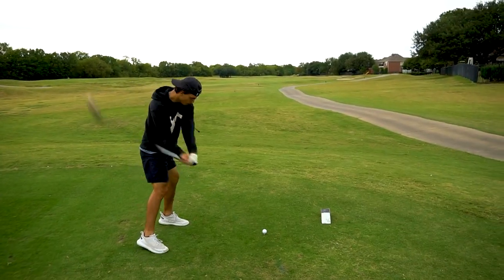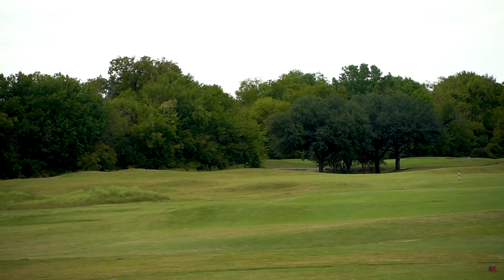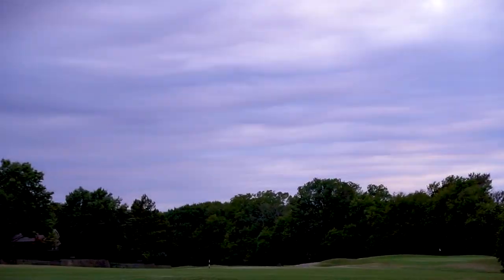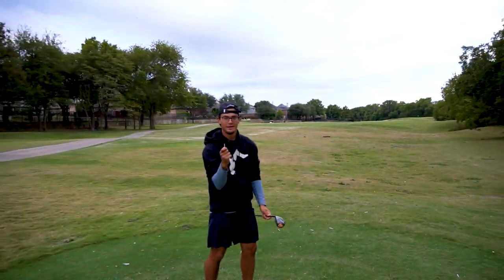We Shrink Wrapped A Golf Ball... *CRAZY RESULTS!*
Who wants us to put it on golf clubs next !